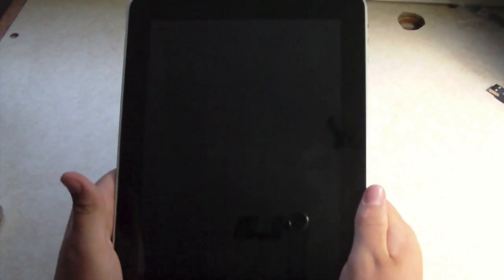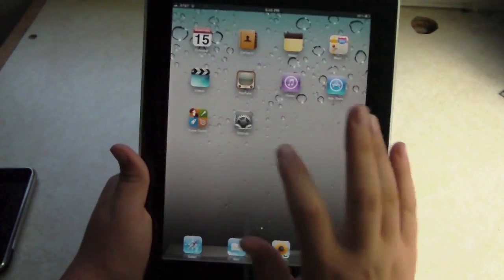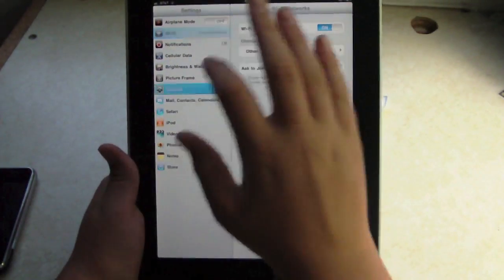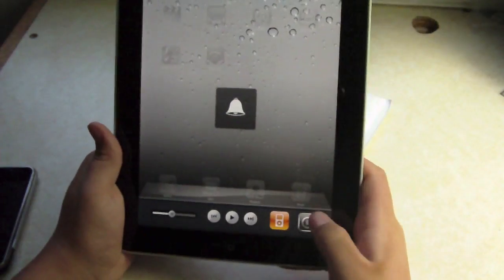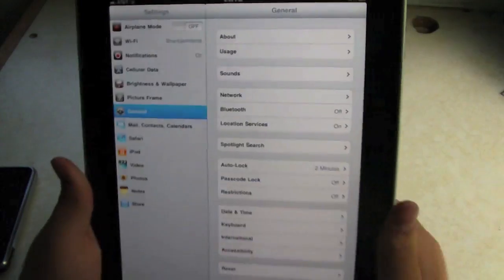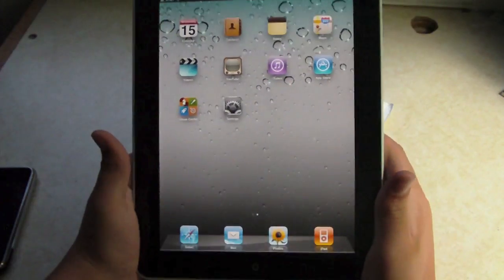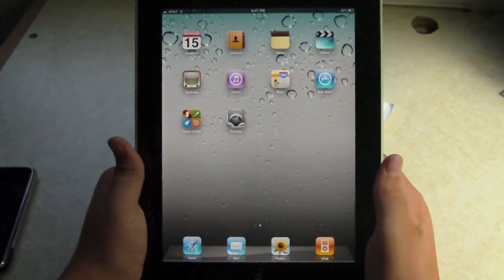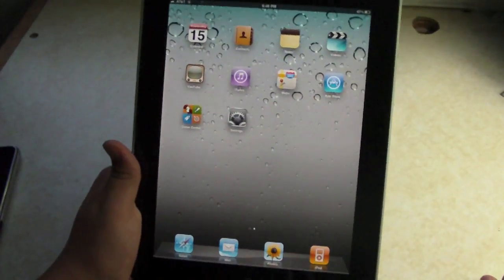iOS 4.2 Demo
For iPhone 4 , iPhone 3GS , iPhone 3G, but no iPhone 2G , and iPod touch 4 3G 2G but no iPod touch 1g
Supports multitasking for iPad , native folders , and all the 4.0 features brought to the iPad